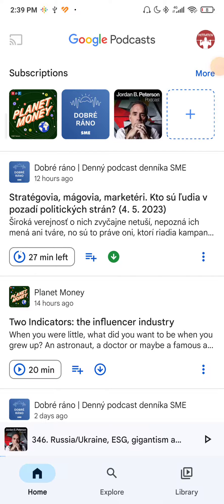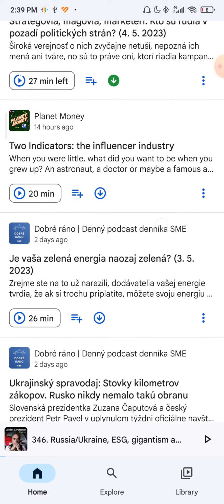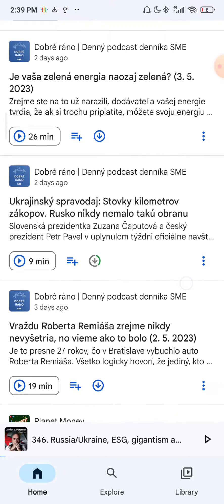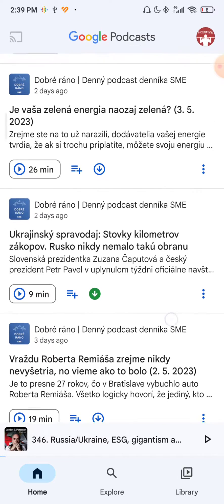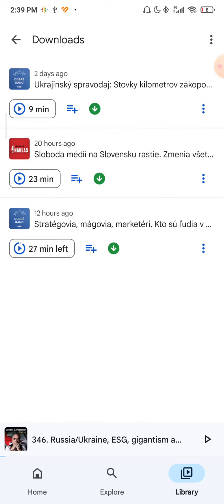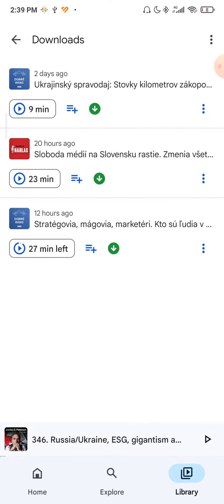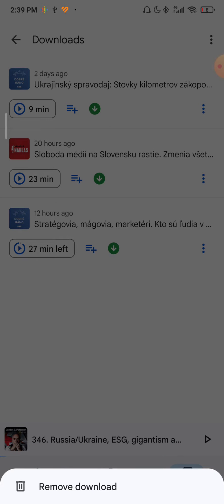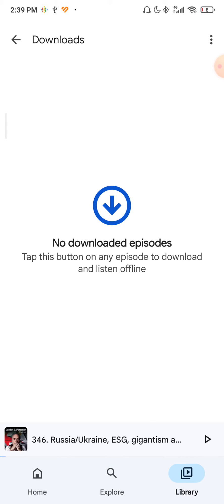How To Delete Downloaded Episodes in Google Podcasts | Remove Podcasts | Google Podcasts Tutorial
In this tutorial video, you will learn how to delete downloaded episodes in Google Podcasts. Sometimes, your downloaded episodes may take up too much storage space or you may simply want to clean up your downloads list. This video will guide you step-by-step on how to easily delete downloaded episodes in Google Podcasts.

How to free up space by deleting downloaded episodes in Google Podcasts
Easy steps to delete downloaded episodes in Google Podcasts
Cleaning up your downloads list in Google Podcasts: A tutorial
Decluttering your podcast downloads in Google Podcasts
How to manage downloaded episodes in Google Podcasts
Clearing up storage space on your Android device with Google Podcasts
Simplify your Google Podcasts downloads with these steps
Quick and easy way to delete downloaded episodes in Google Podcasts
Say goodbye to unwanted downloaded episodes in Google Podcasts
Streamline your Google Podcasts app by deleting downloaded episodes